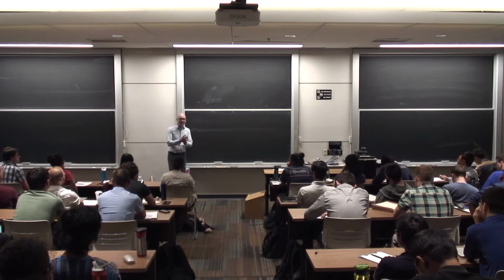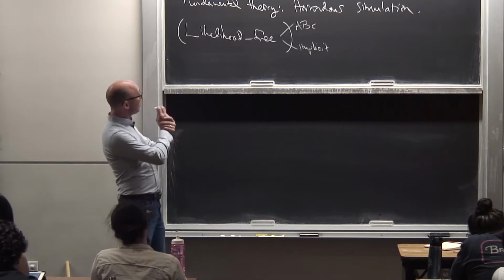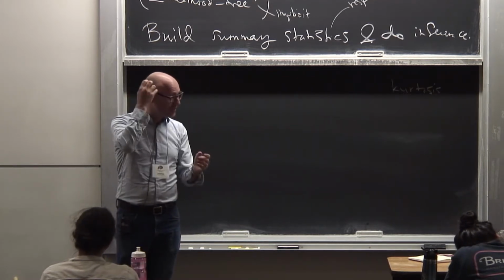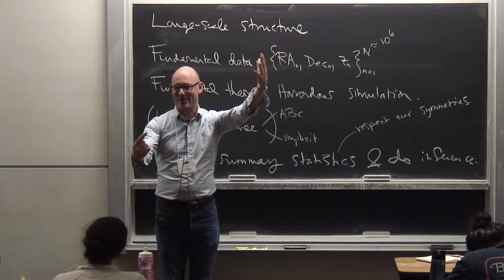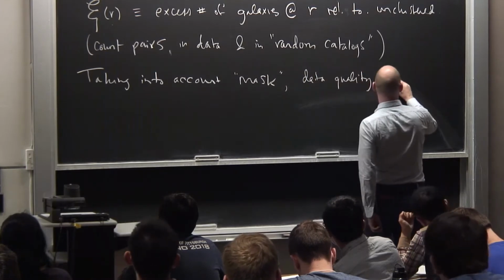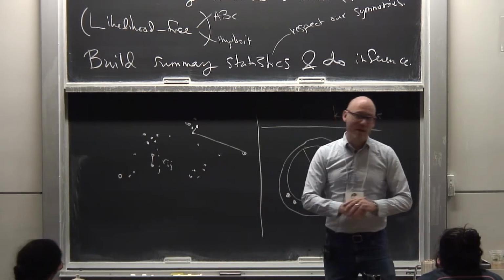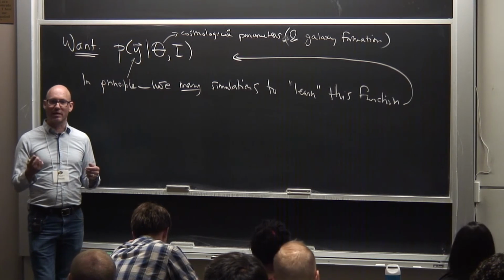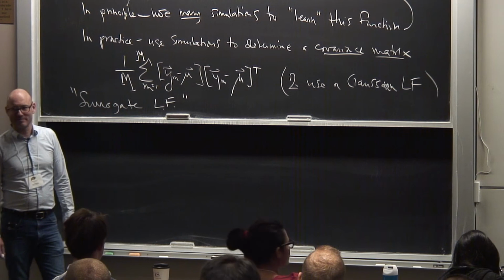David Hogg Lecture 4 on Statistics in Cosmology and Particle Astrophysics